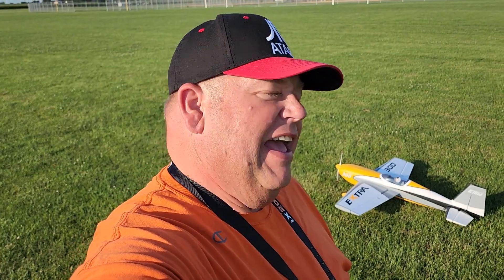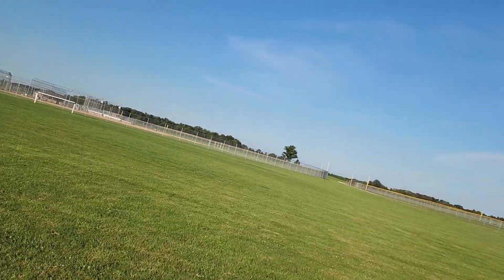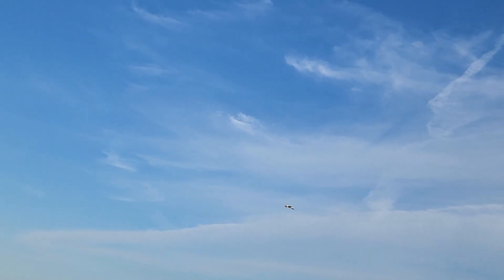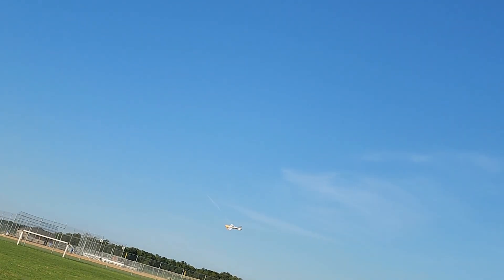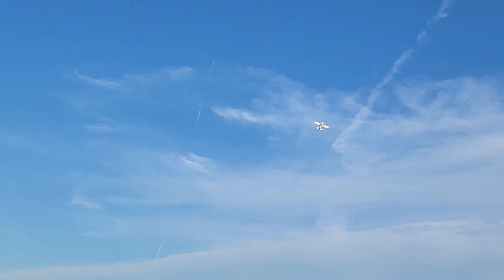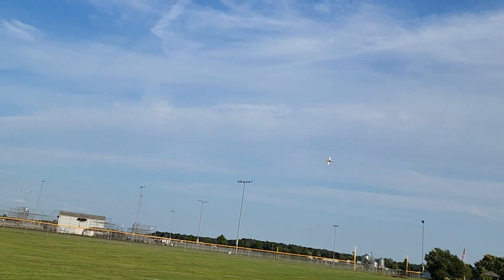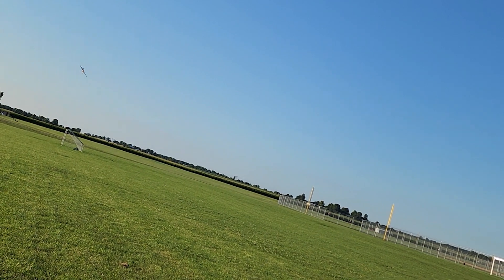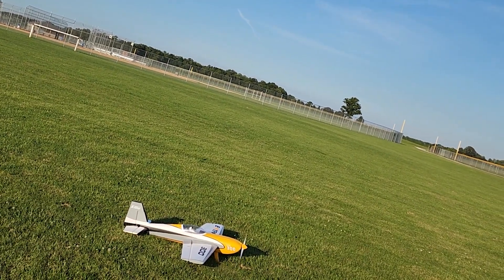Practicing Knife Edge Passes With the Eflite Extra 300!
This is a E-flite Extra 300 flight!.

David Chenzoff
Kevin Trappen
Anthony May
Wayne Grimstead
Dustin Kremer
Eugene Casiere